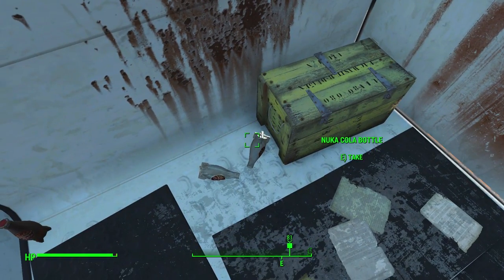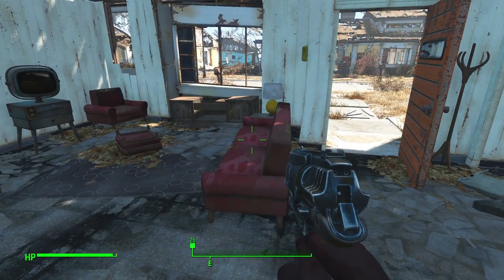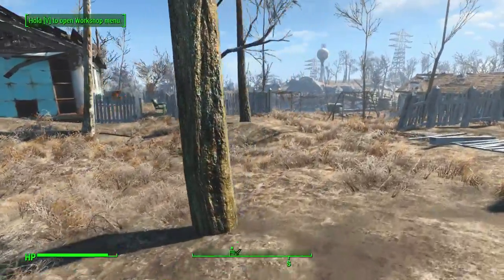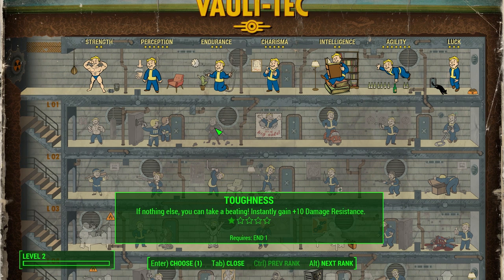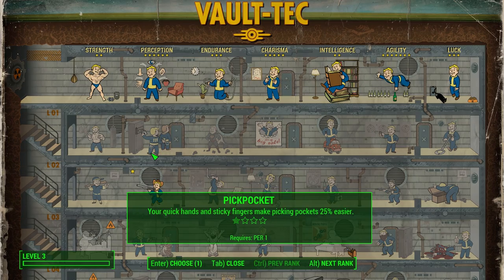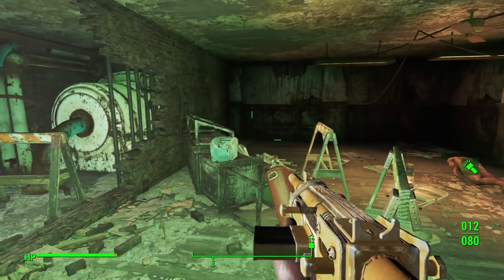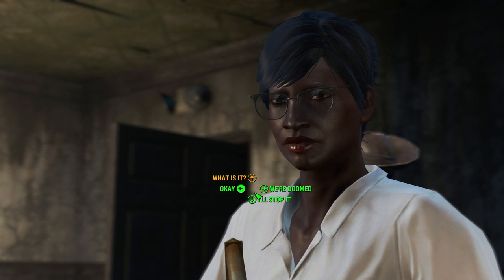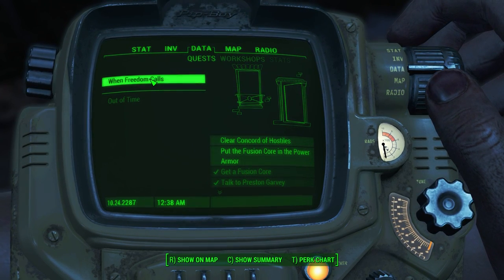Fallout 4 (Ep. 2 - The Minutemen)